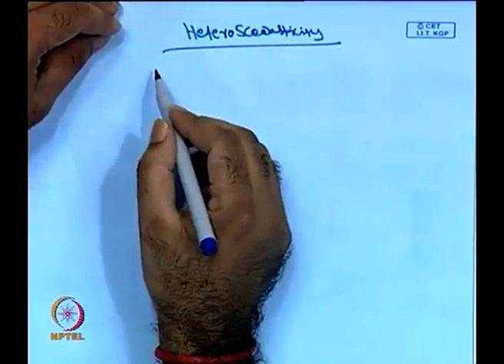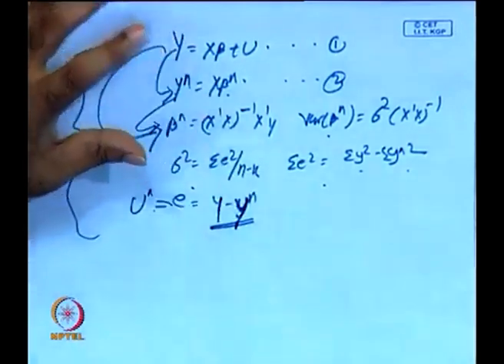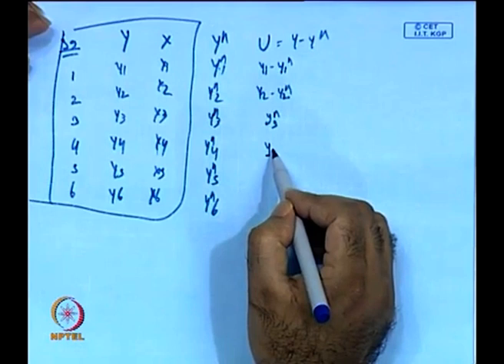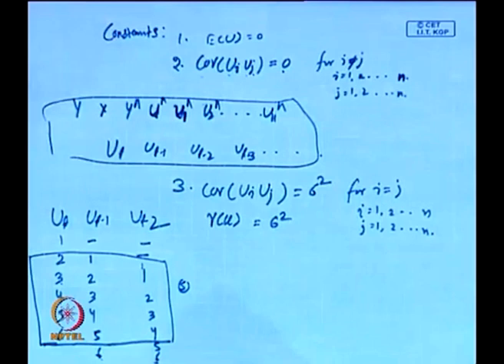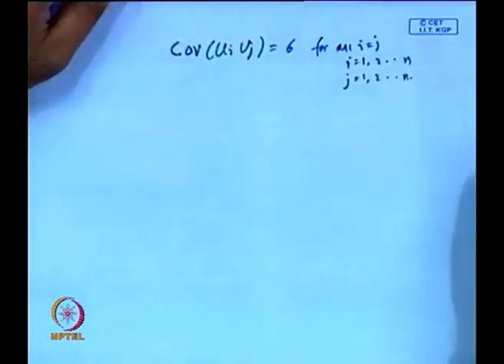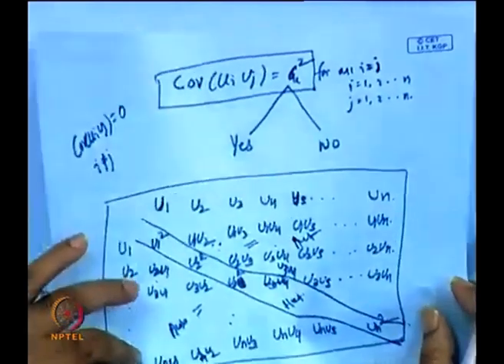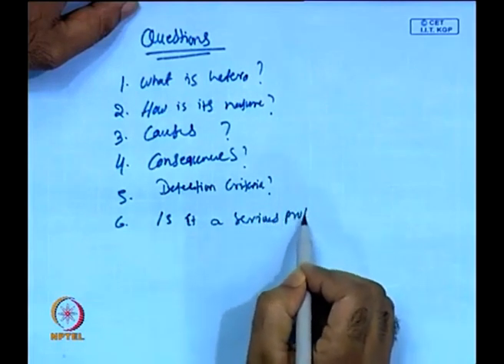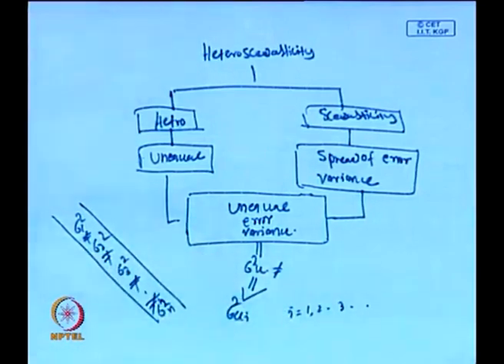Heteroscedasticity Problem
Subject: Management